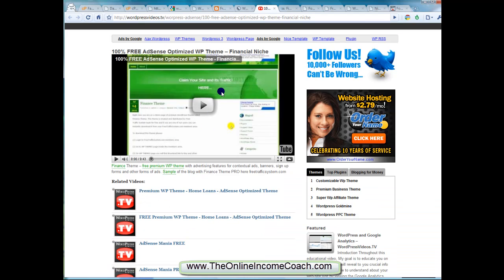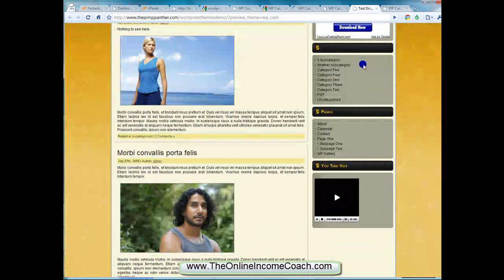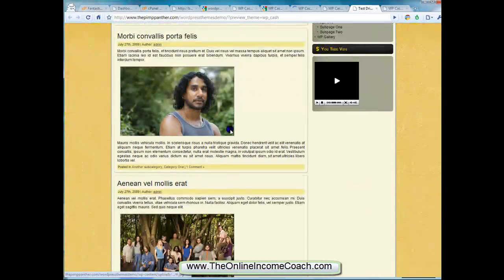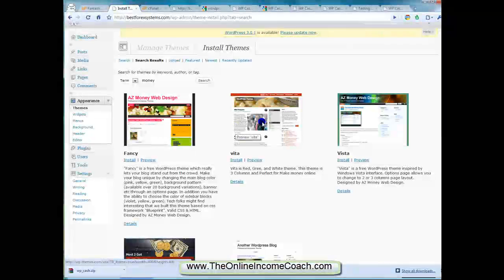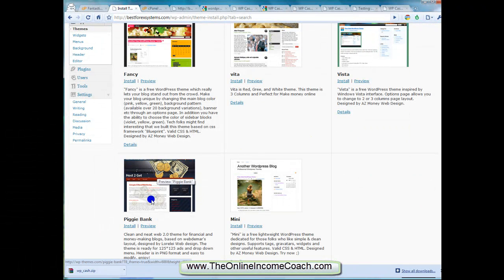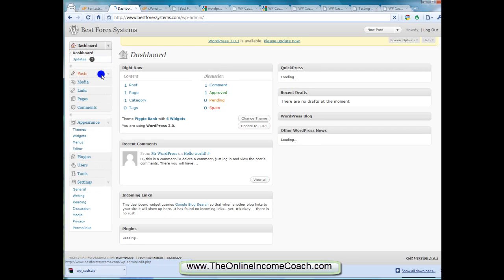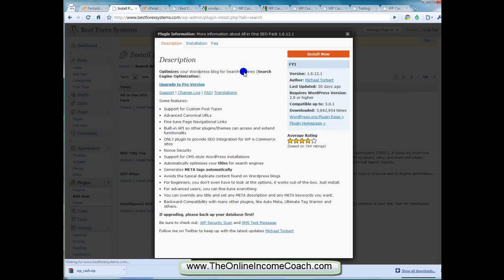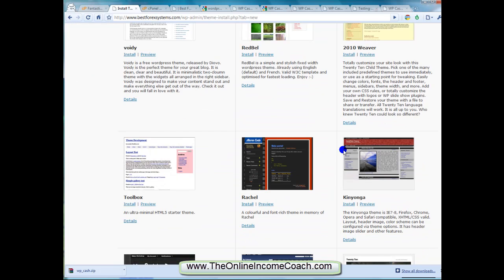How to install WordPress on Host Gator cPanel - Part 2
***I recommend you watch in HD and full screen

In this video tutorial I show you step by step how to use the Fantastico script in cPanel to install a WordPress blog.

I also show you how to change the default theme by finding a new one through the WordPress admin section.

to find out about my course where I teach how you can build, optimize, market & monetize your own websites.